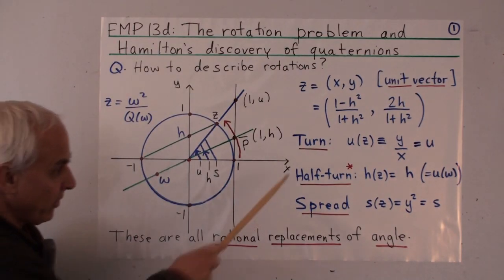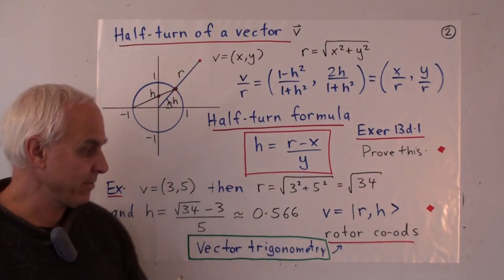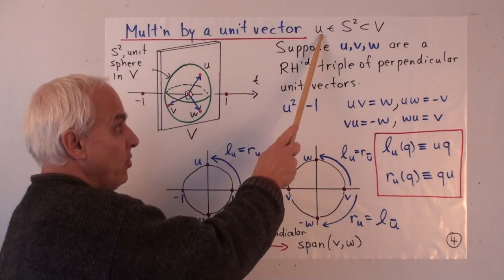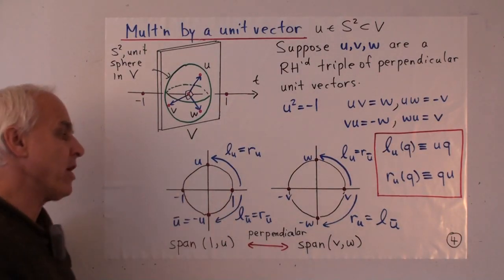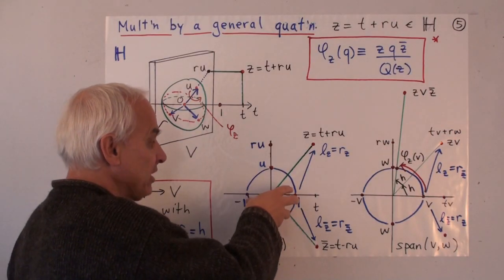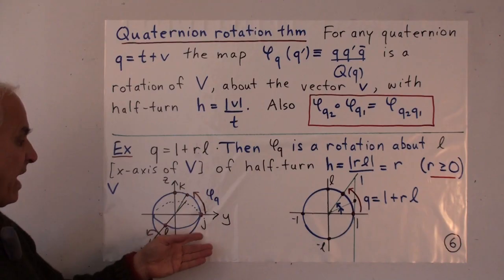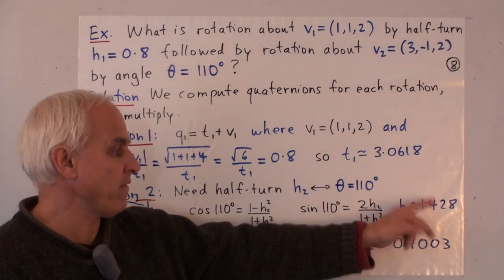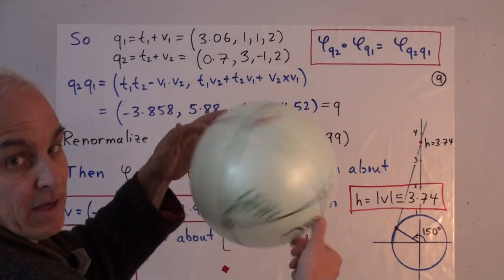The rotation problem and Hamilton's discovery of quaternions IV | Famous Math Problems 13d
We show how to practically implement the use of quaternions to describe the algebra of rotations of three dimensional space. The key idea is to use the notion of half-turn [or half-slope--I have changed terminology since this video was made!] instead of angle: this is well suited to connect with the lovely algebraic structure of quaternions.

The theory of half turns is interesting in its own right, and belongs to what we call Vector Trigonometry--an interesting variant of Rational Trigonometry that we intend to describe in detail elsewhere. Here we only need a few formulas for half turns, which really go back to the ancient Greeks and the rational parametrization of the unit circle which we have discussed many times!

By focussing on the formula for quaternion multiplication in terms of scalar and vector parts, we can deduce that any orthonormal set of vectors u,v and w act algebraically just like the familiar unit vectors l,j and k. That allows us to decompose the multiplication of a general quaternion into its action on two perpendicular planes: this is the key to understanding the geometry of quaternion multiplication.

It allows us to easily see the effect of multiplying on the left by q and on the right be the conjugate. After a normalization by the quadrance of q, we get a rotation of the vector part of the space, which is the connection with rotations that we seek.